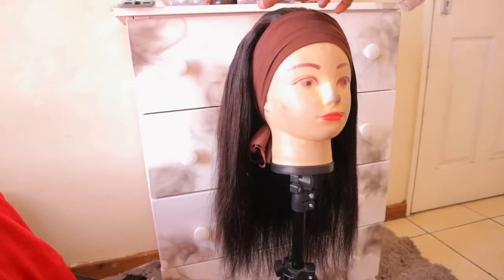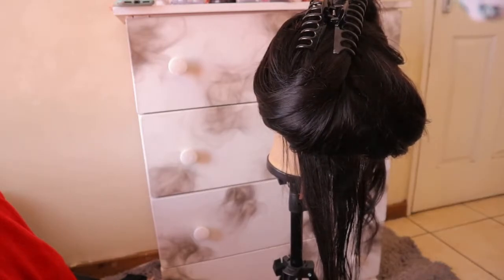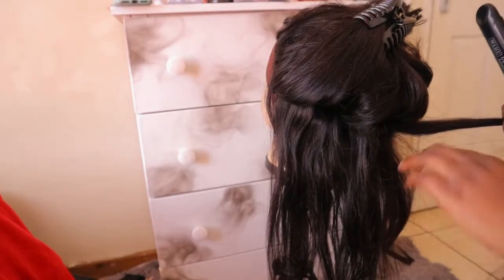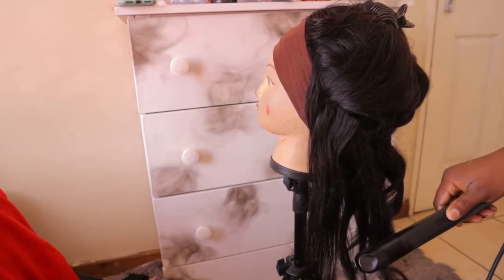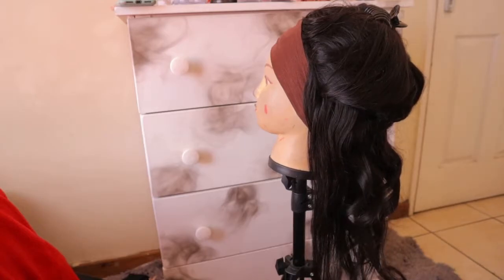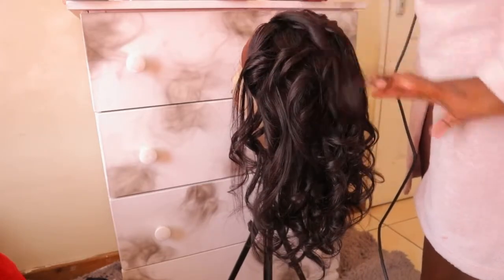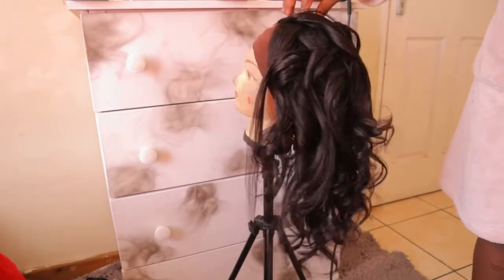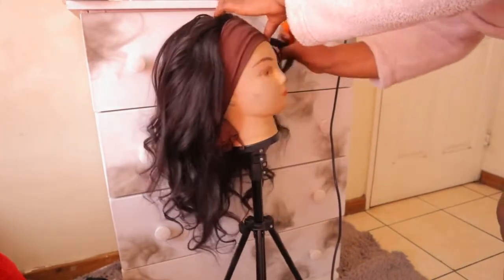How to Curl Straight headband wig using a straightener | Hlu Lanie | South African YouTuber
•OPEN ME•

Hey there… here's a quick how to curl a straight headband wig tutorial using a straightener

•FAQ's•
Age: 22
Size: Large, Shoe: 6UK
Hair Type: 4a/b
🎥 used to shoot this video: Canon EOS M100
Editing apps: VN
Lighting: Natural & 16" Ring light